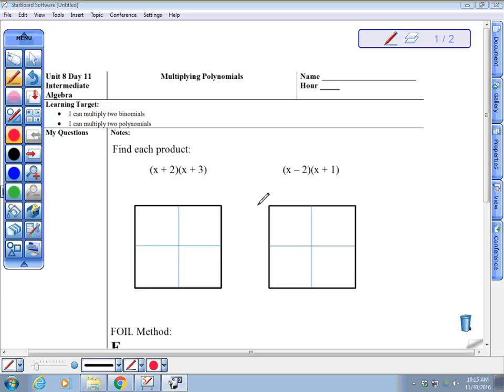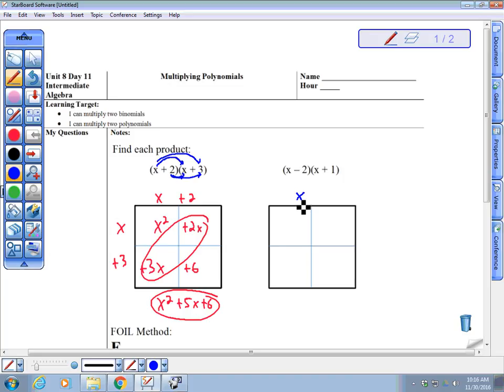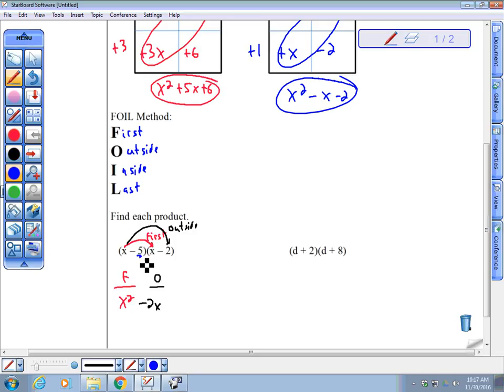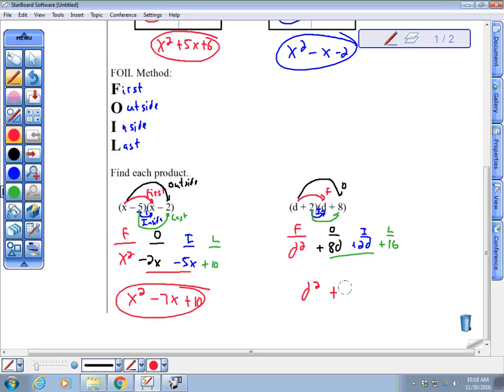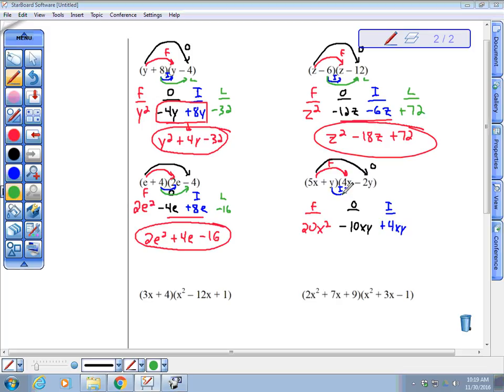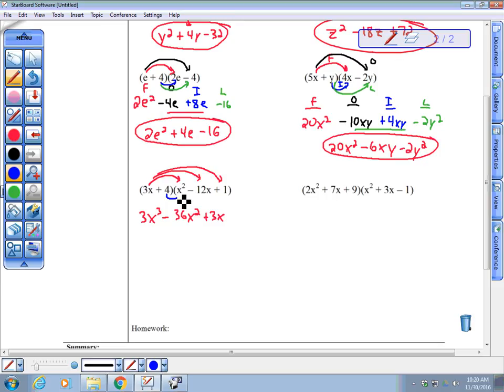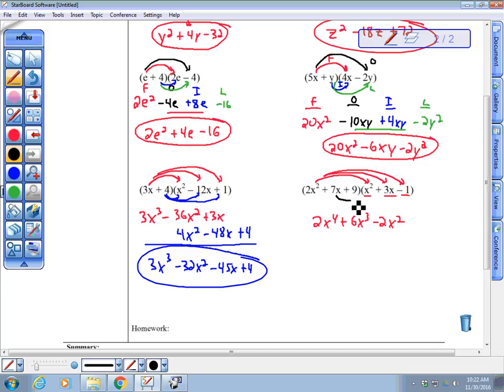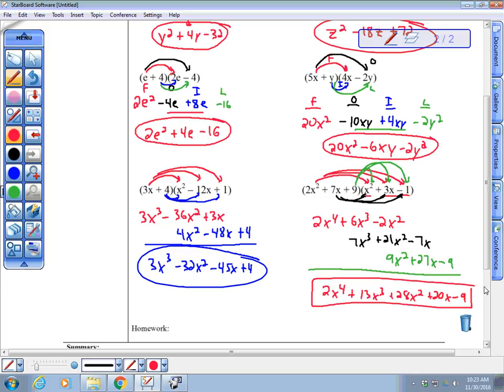Unit 8 Day 11 Multiplying Polynomials